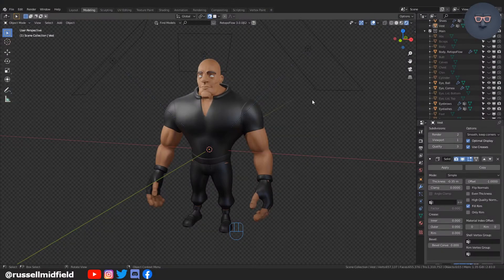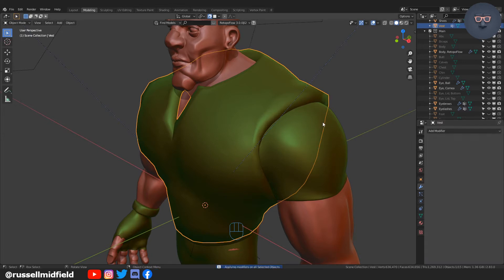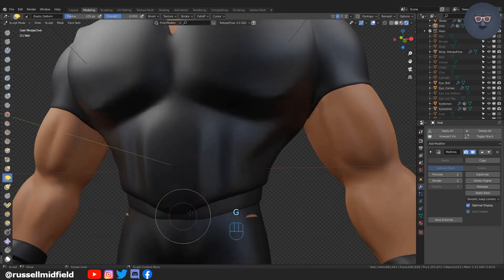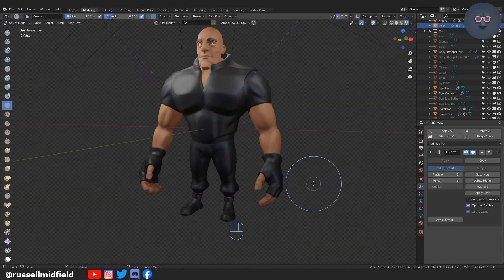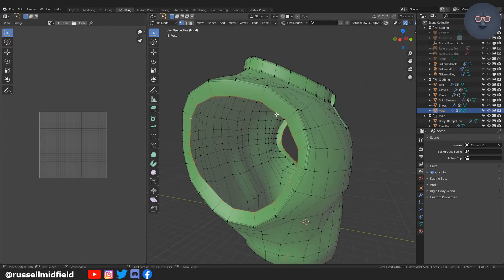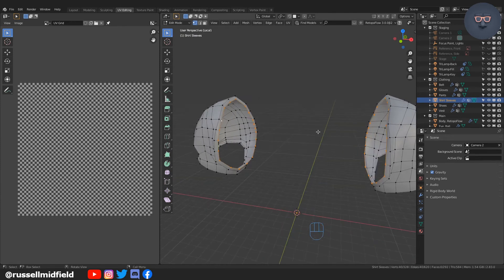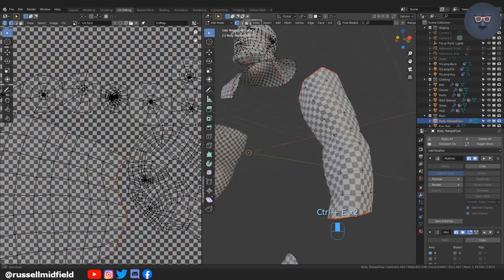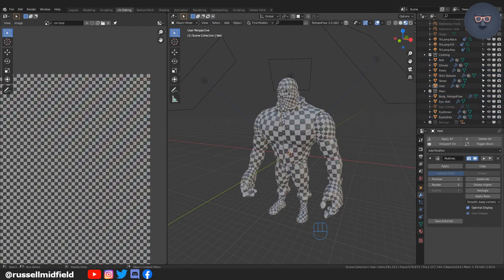Blender 2.8 Character Modeling Walkthrough Tutorial - Part 5: UV Unwrapping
Part 5 of a character walkthrough series where we add some details to the character sculpt and then UV unwrap the model in Blender 2.8.